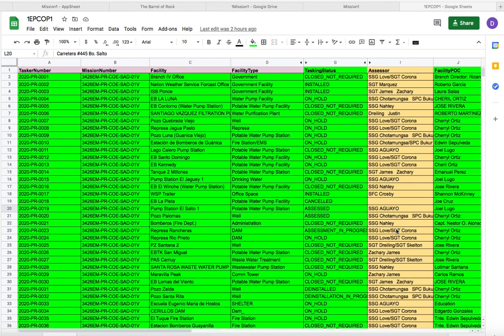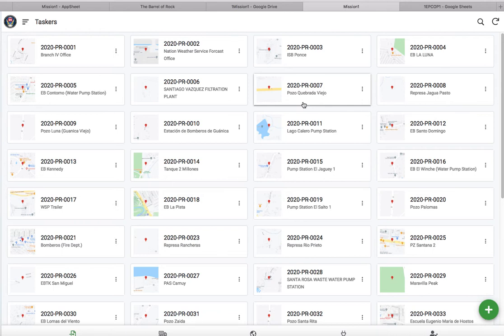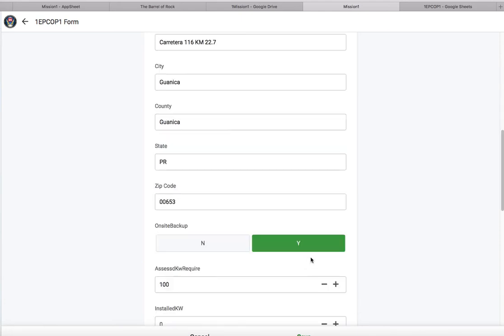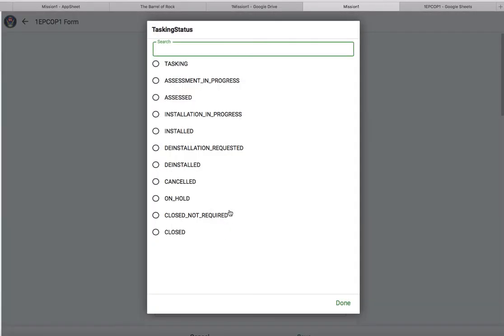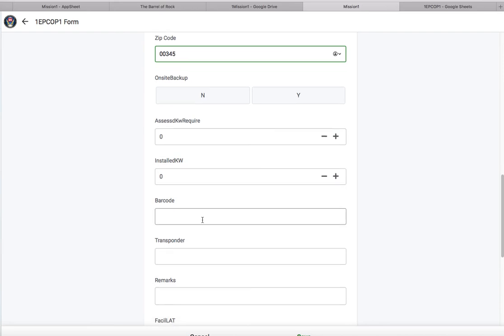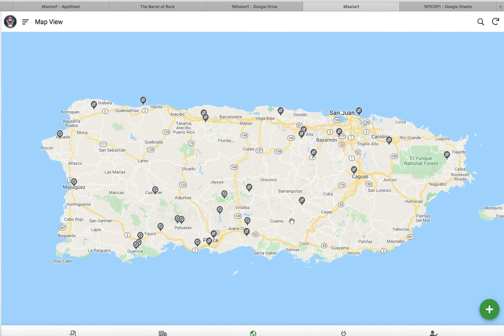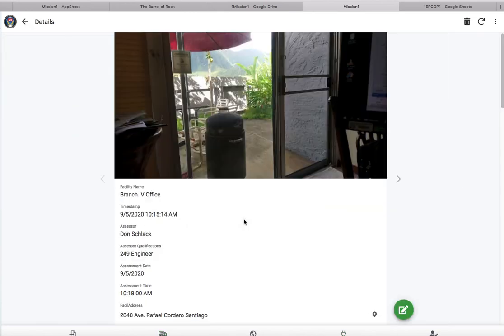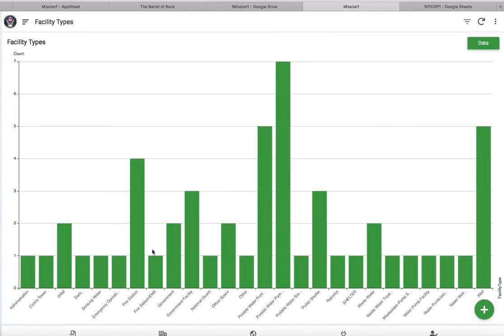Temporary Emergency Power: Plan B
This video shows how to run a power mission should Englink fail.